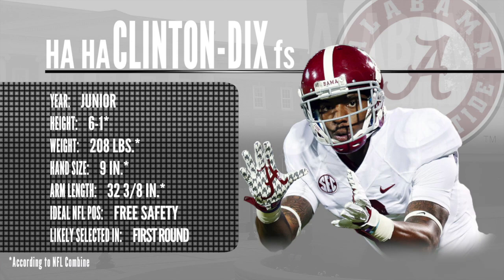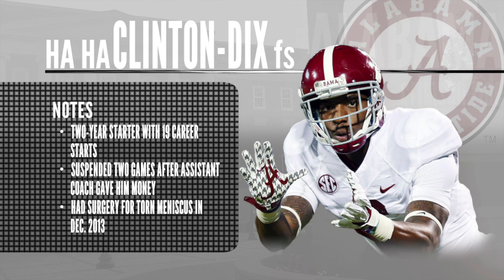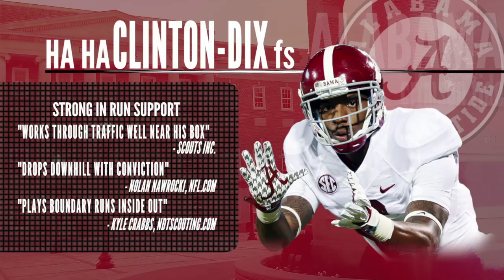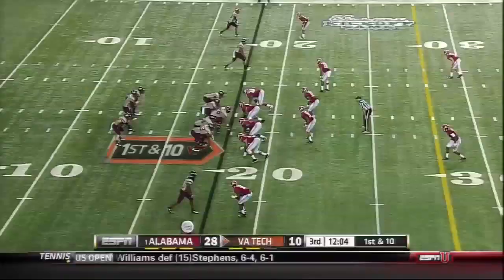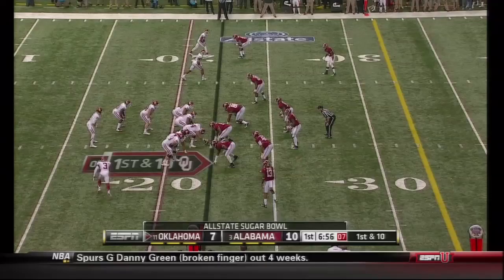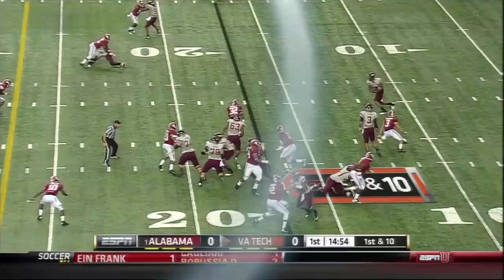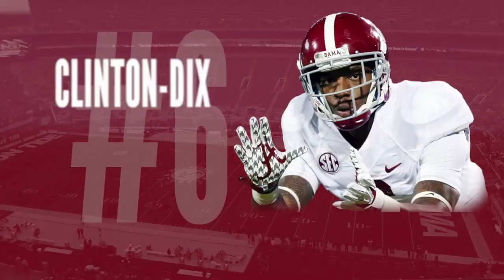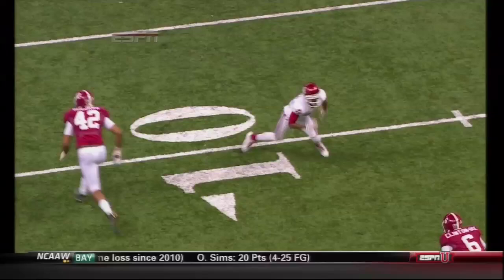Ha Ha Clinton-Dix - 2014 NFL Draft profile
Highlights breaking down the strengths and weaknesses of Alabama safety Ha Ha Clinton-Dix.